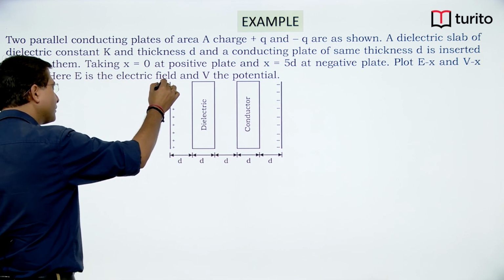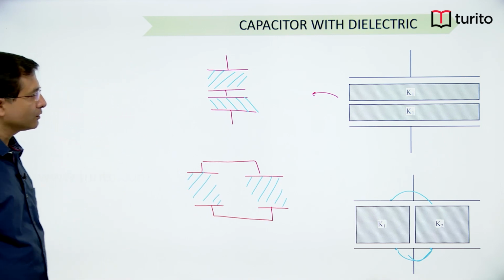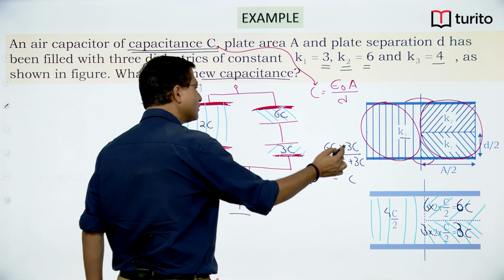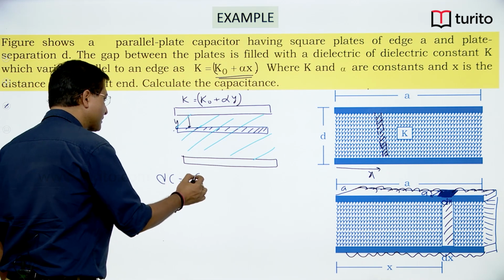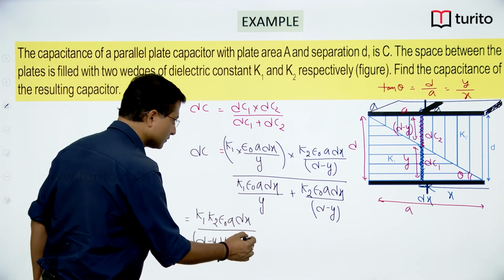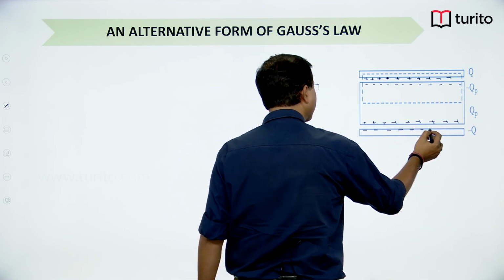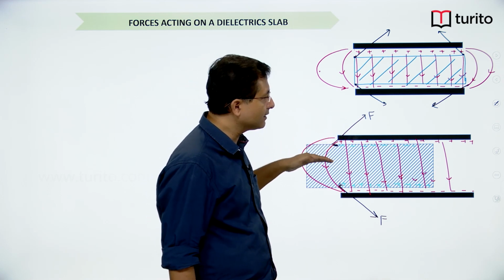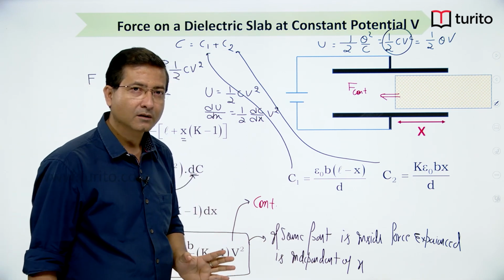12th Physics - IIT-JEE - Capacitor With Dielectric and Force Acting on a Dielectric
A capacitor is an electronic component that stores electrical energy in an electric field. When a dielectric material is introduced between the capacitor plates, it significantly influences the capacitor's behavior.